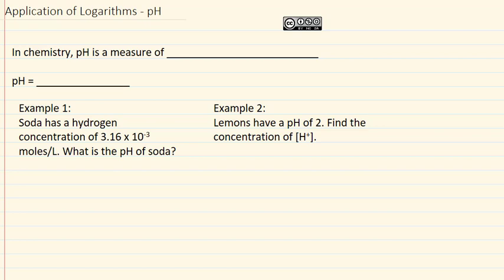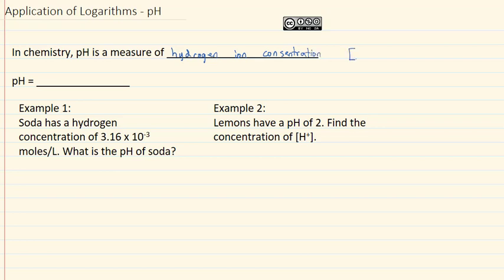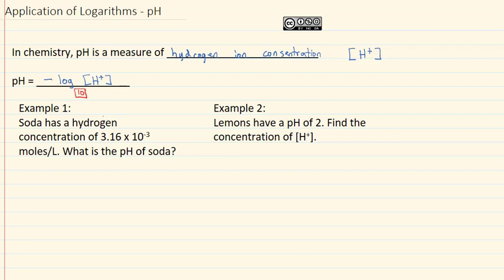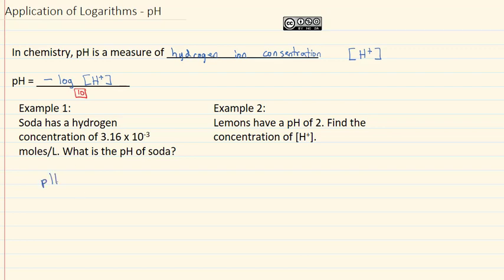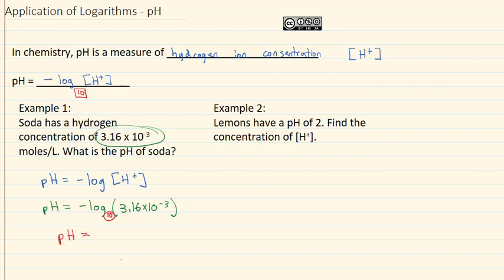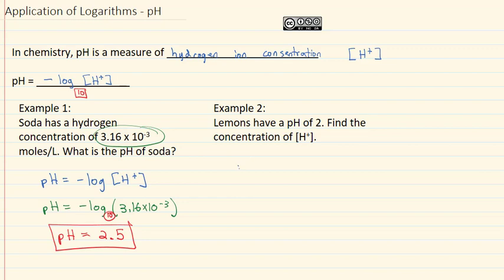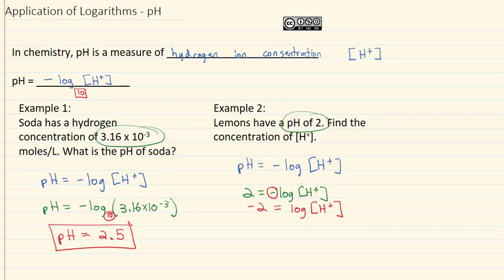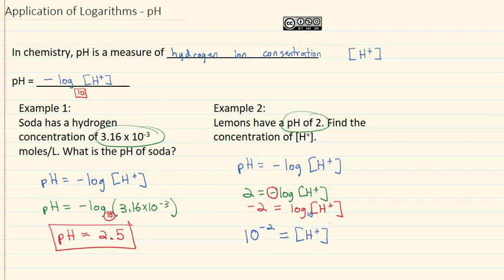Applications of Logarithms - pH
Finding pH or [H+] by applying log properties